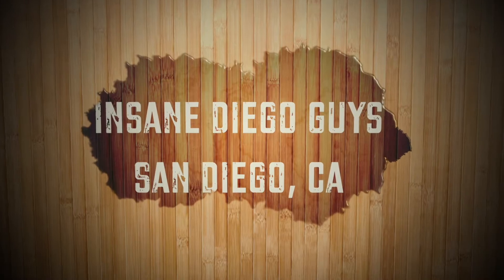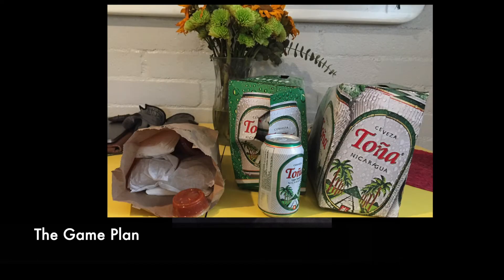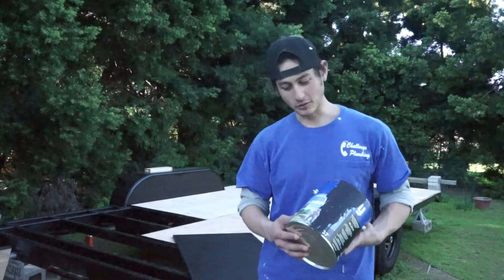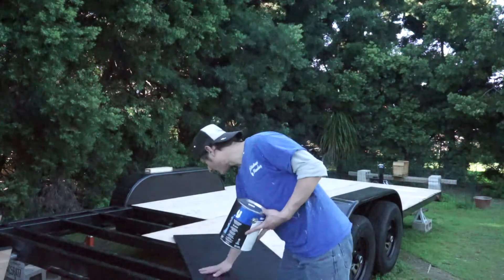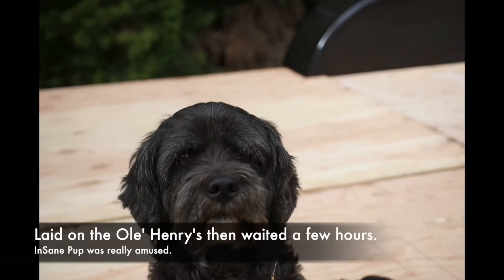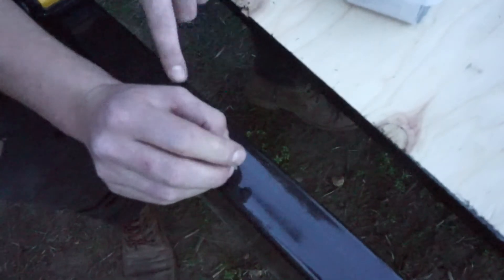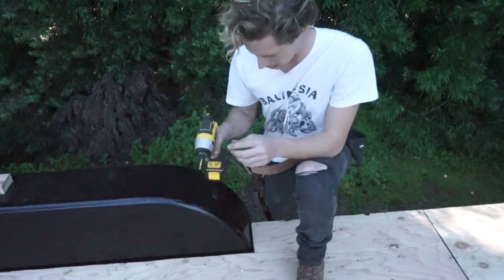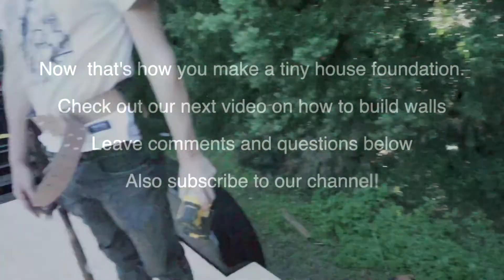How to build a Tiny Home? Chapter 1: Foundation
The phenomena of "Tiny Homes" is a trend of house building whether permanent or on-wheels that is empowering people to own a home in a more minimalist way. Additionally, its giving people the opportunity to learn the entire contractor craft stack in order to make their "American Dream" come true. We hope from this channel to give people an example of how to build a "Tiny Home" from scratch without breaking the bank. Finally, we hope after watching our video series you will feel comfortable taking that "Tiny Home" idea into fruition.